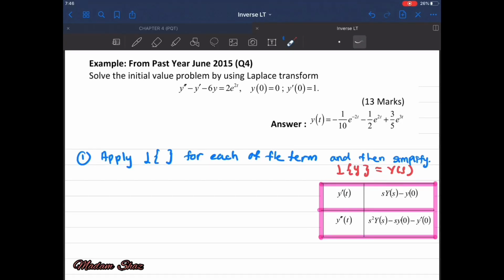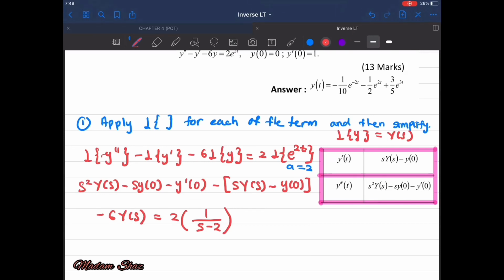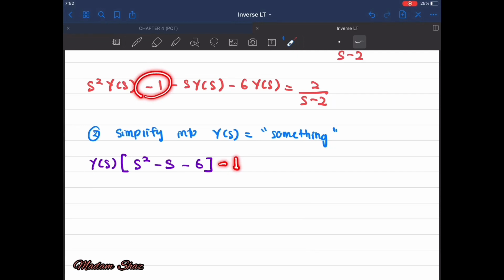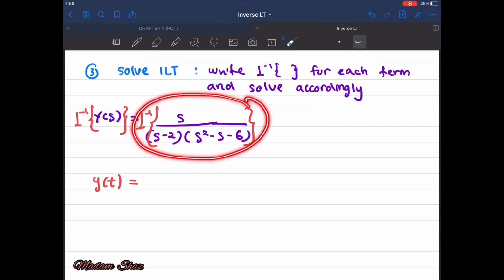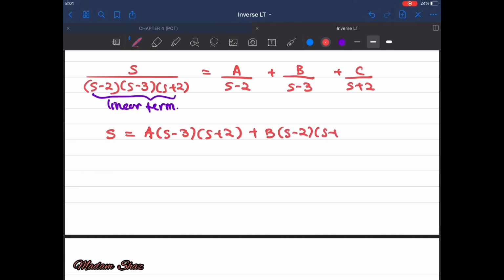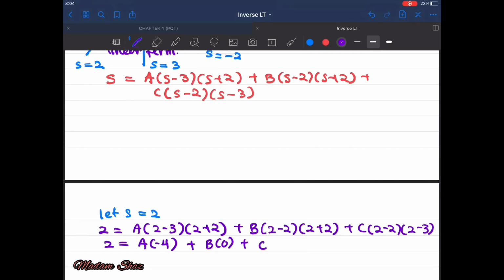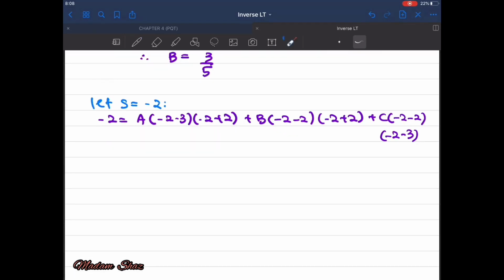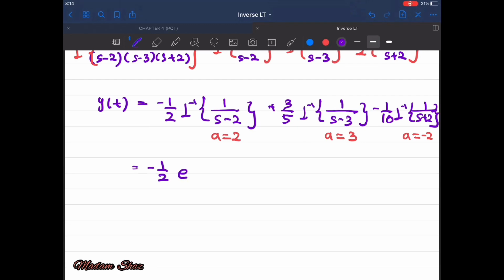Solve Initial Value Problem (IVP) using Laplace Transforms [Example 2]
CHAPTER 4 : LAPLACE TRANSFORM
SUBTOPIC : SOLVE IVP
This video explained how to solve a Initial value Problem by using Laplace transform. For Example 2, the partial fraction involved are Linear and Quadratic term that can be factorized.